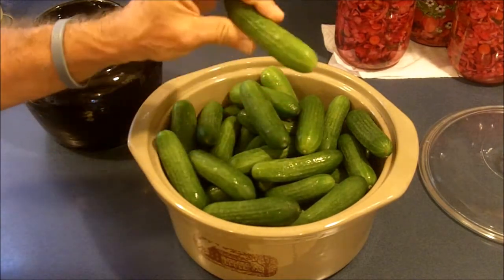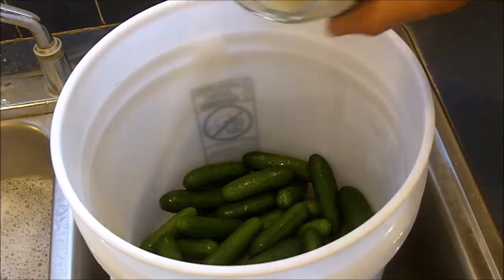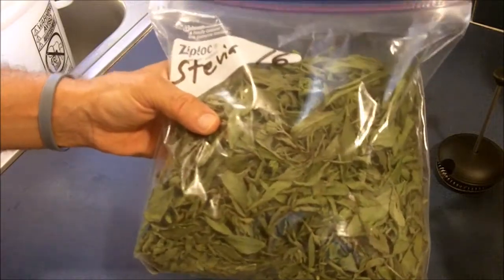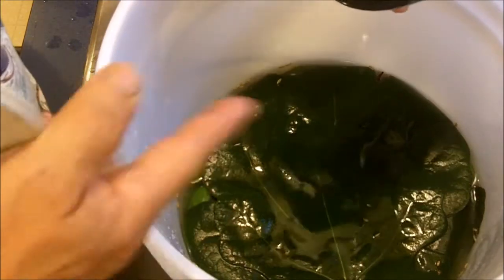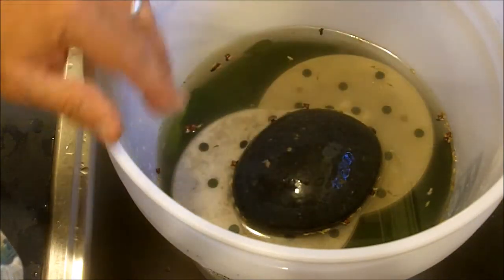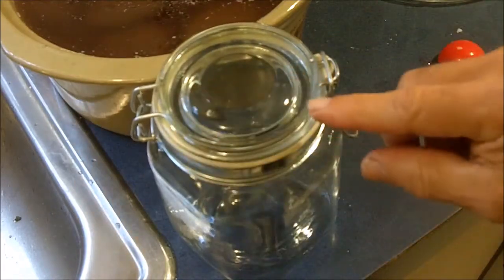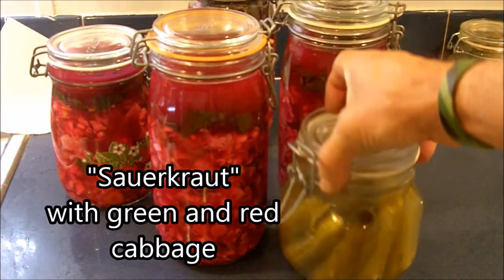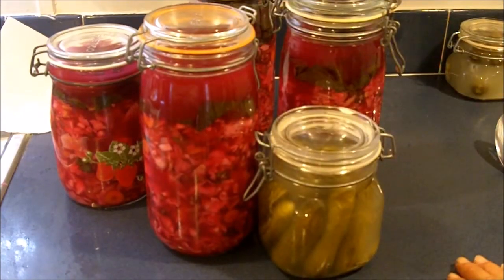Fermenting Vegetables in Brine as a Healthy Food Preservation Technique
Survival Doc explains how to ferment any vegetables in a salt water brine solution, demonstrating with cucumbers to make pickles. Includes the health benefits of eating such foods rich in beneficial bacteria, and how it is an easy method of food preservation requiring little energy use.